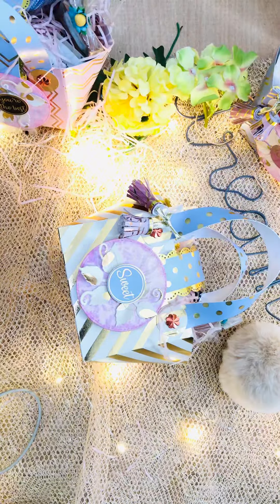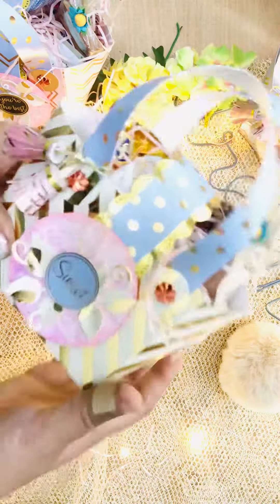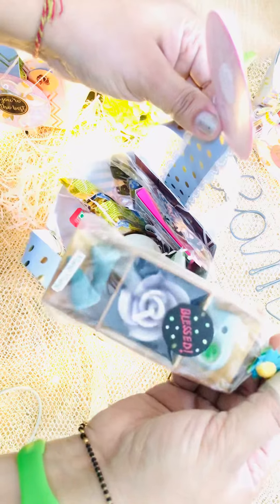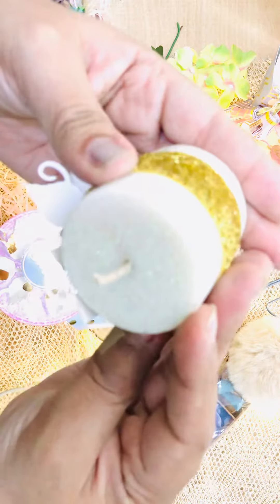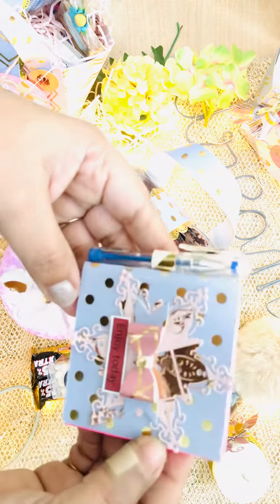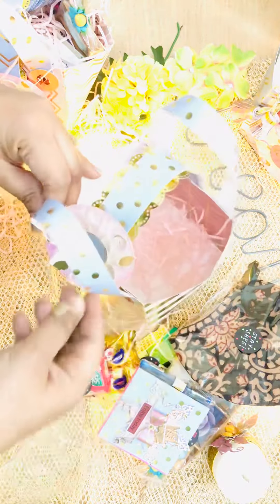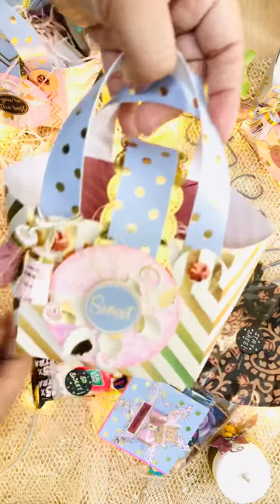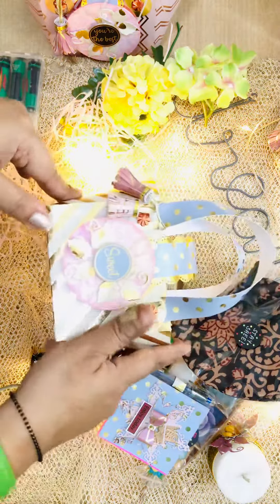GIFT BAGS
Hi beautiful people today I want to share with all of you my new tote gift bags that I made . These beautiful totes contains lots of goodies n I hope the recipients like is as much as I like them . Thanks for stopping by .

Watch this space for more creative projects . Thankyou for stopping by .